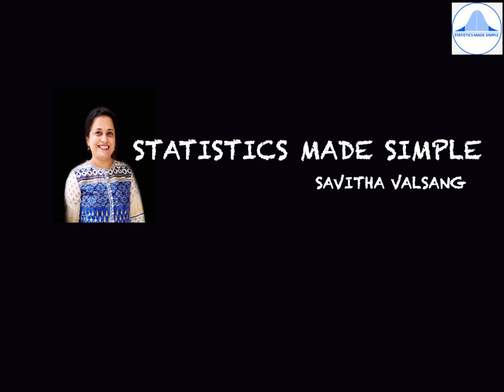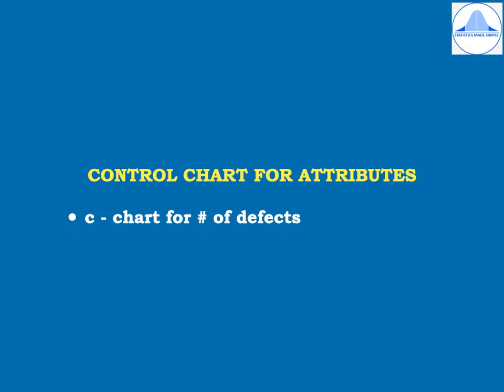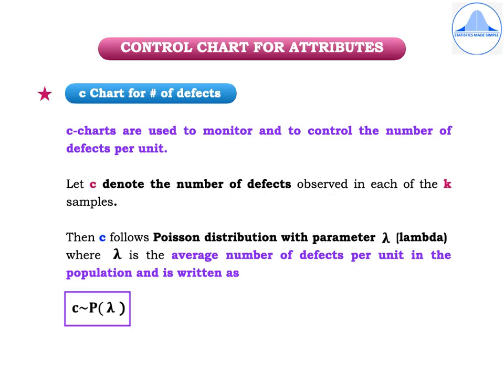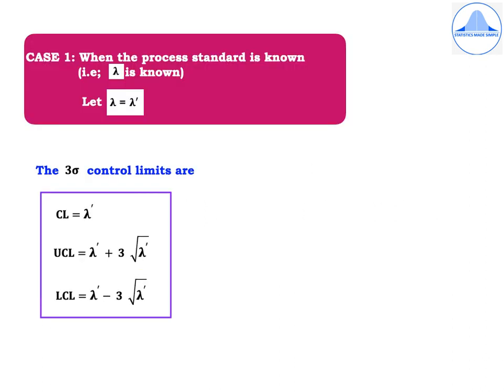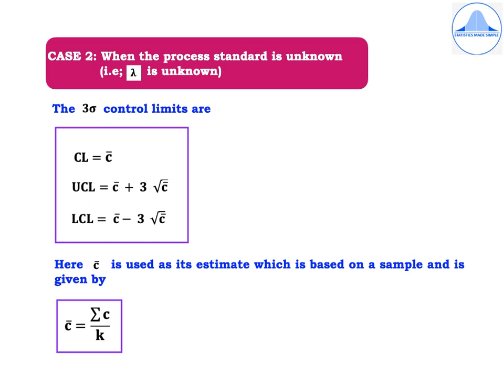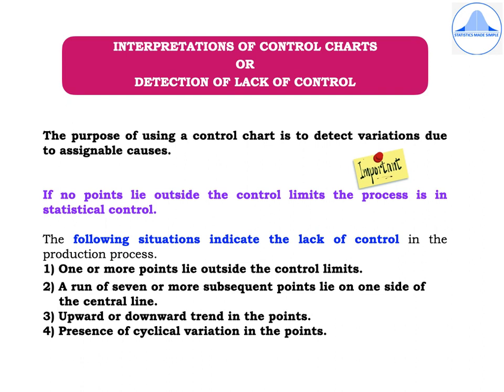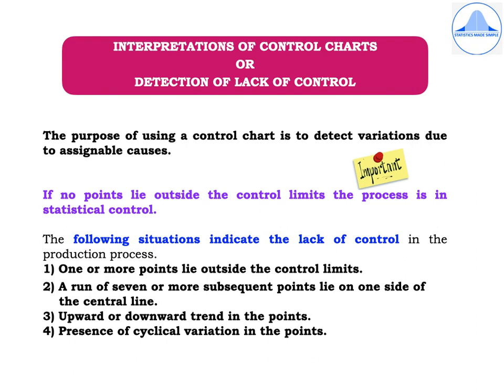SQC 7 - DEFECTS CHART - c chart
In this video,  I explain the 3 sigma control limits  based on  the defects chart (c -chart).